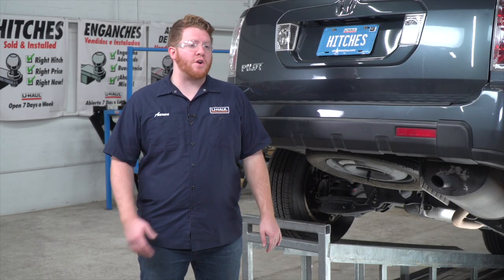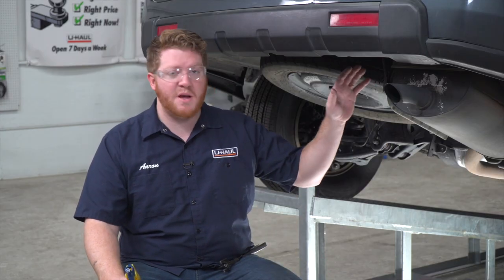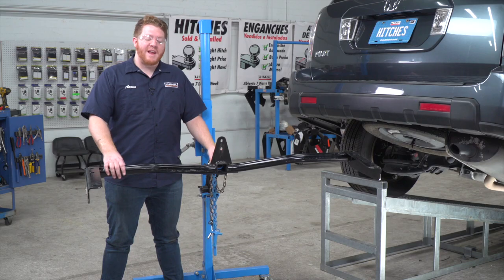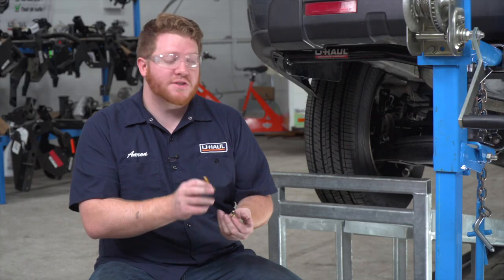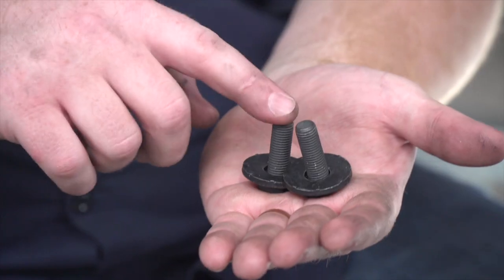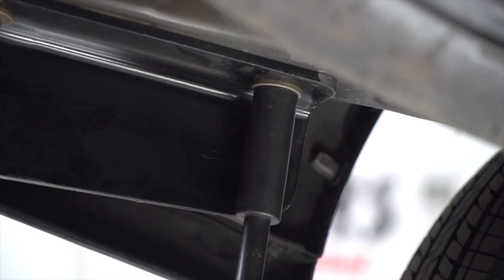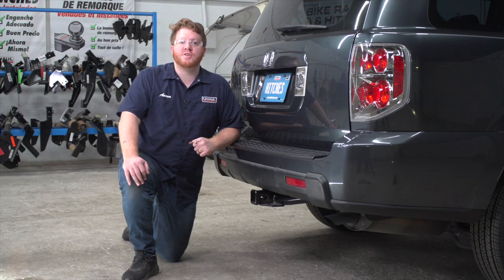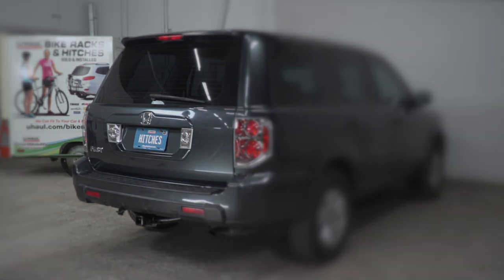2007 Honda Pilot Trailer Hitch Installation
This video covers the trailer hitch installation for Draw-Tite 76072 on a 2007 Honda Pilot. Learn how to install your receiver on your 2007 Honda Pilot from a U-Haul installation professional. With a few tools and our step-by-step instructions, you can complete the installation of Draw-Tite 76072.

To purchase this trailer hitch and other towing accessories for your 2007 Honda Pilot,

0:00 Intro
0:18 Tool list
0:23 Remove tow hooks
0:45 Lower exhaust
1:06 Raise hitch into place
1:51 Install hardware
2:53 Torque bolts
3:37 Reinstall exhaust
3:50 Hitch details and measurements
4:19 Outro